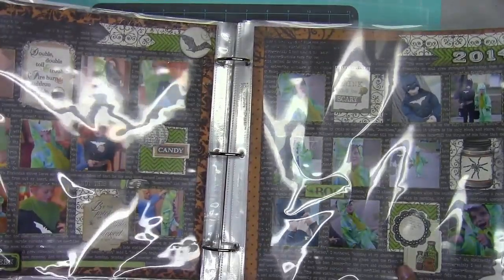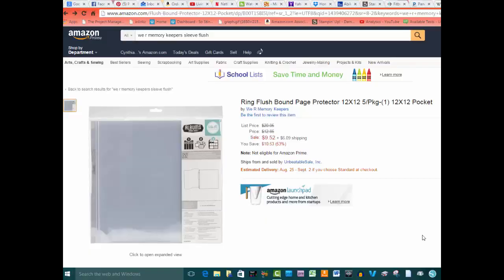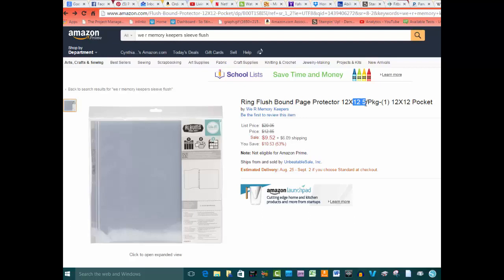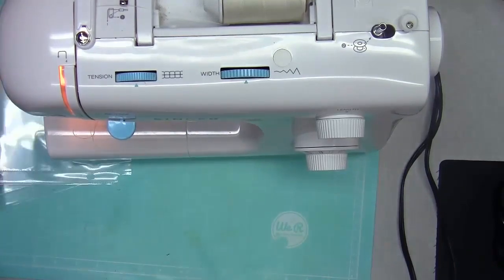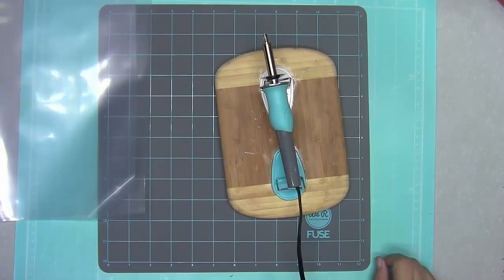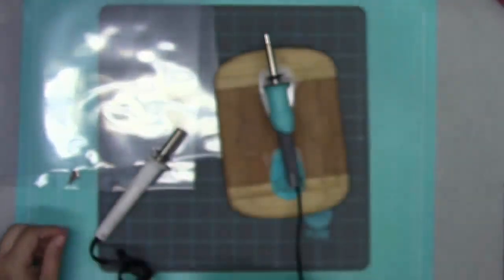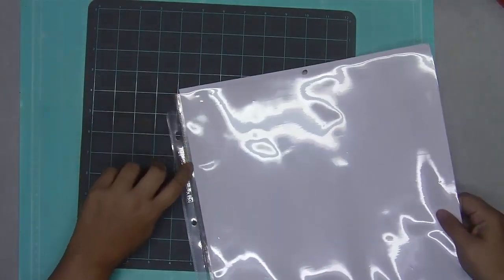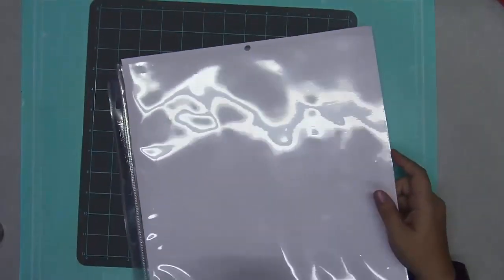Use the Photo Sleeve Fuse Tool on Two Page Scrapbooking Layouts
I show two options for creating better two page scrapbooking layouts, using either a sewing machine or a We R Memory Keepers Photo Sleeve Fuse.

• We R Memory Keepers Ring Page Protectors, 12 by 12-Inch, 50-Pack  ——